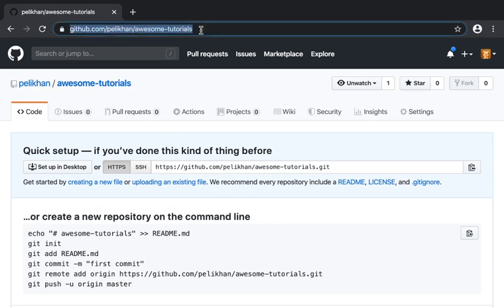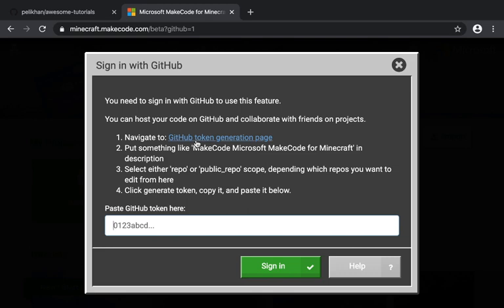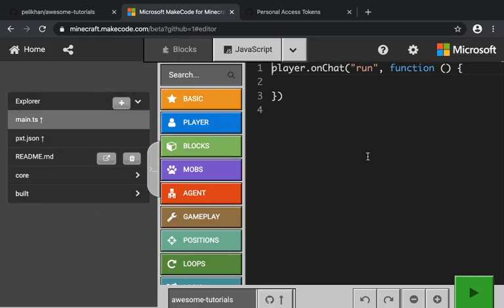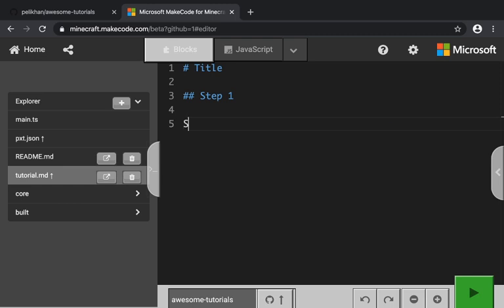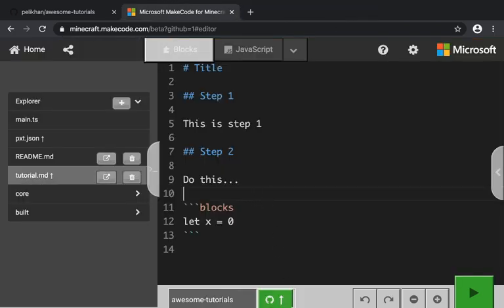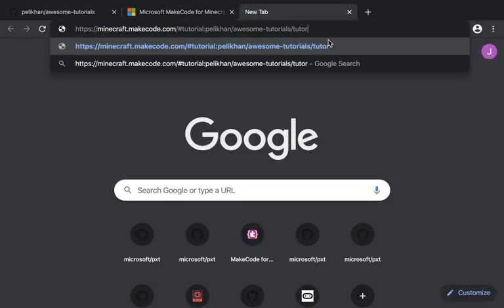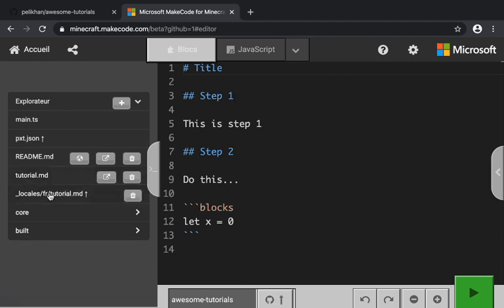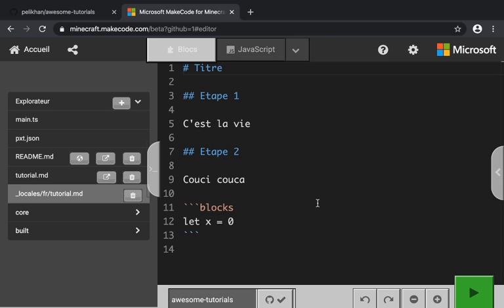Authoring tutorials for MakeCode for Minecraft